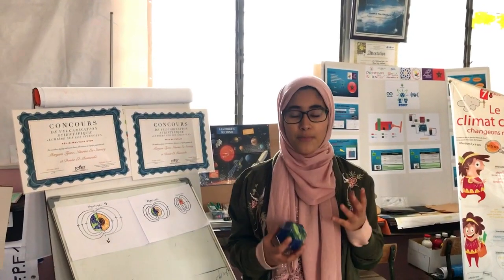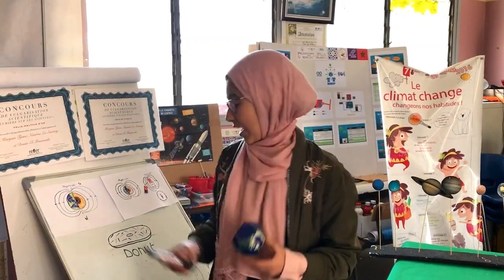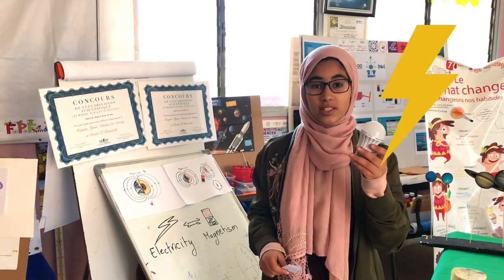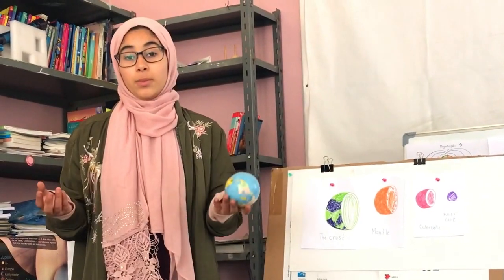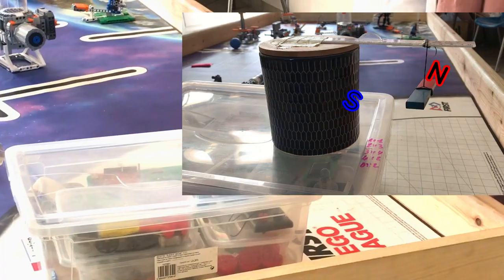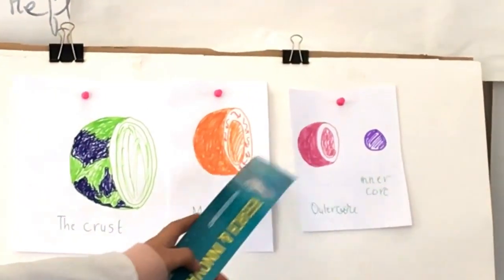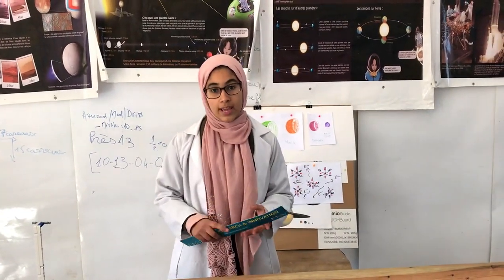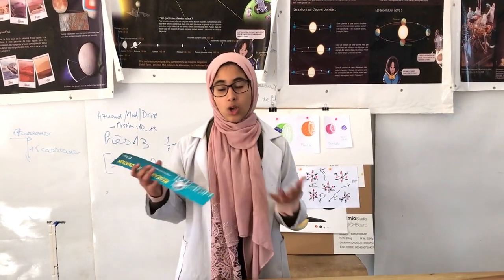Earth's Magnetic Field - TIJANE Maryem